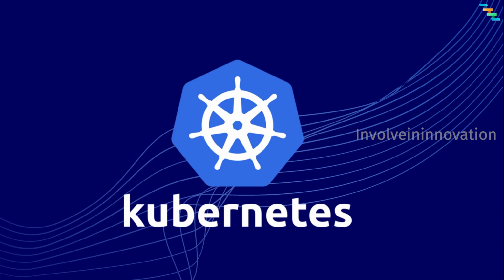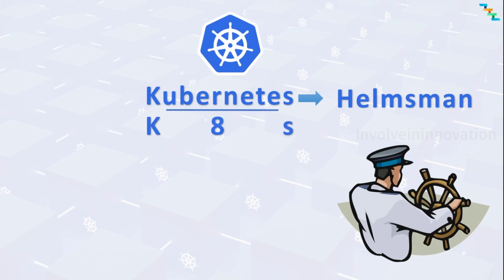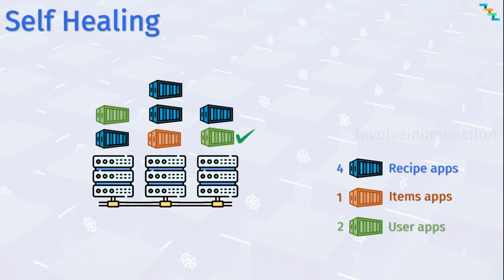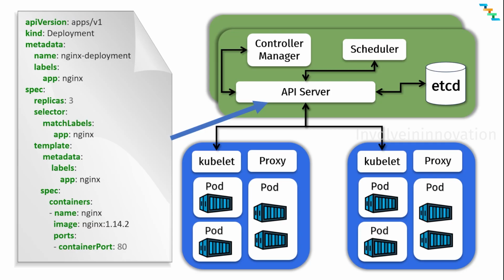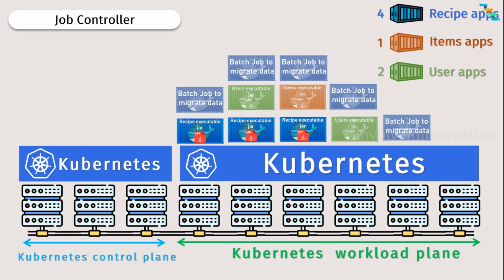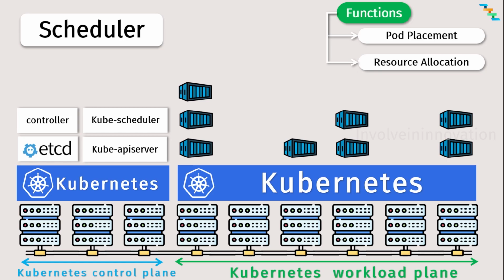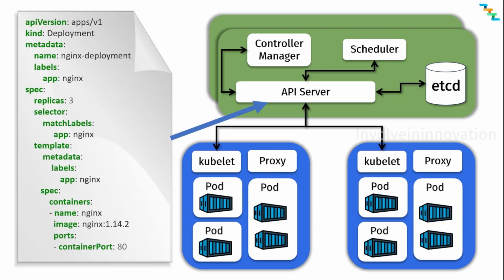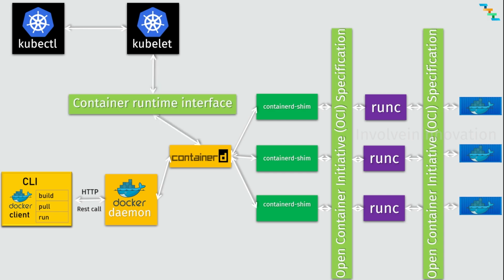Kubernetes Under the Hood: What Powers Your Containers? Every Engineer Must Watch!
00:00 - Introduction
00:18 - Agenda
00:51 - Kubernetes introduction
03:10 - Kubernetes - why this name?
3:30 - History of Kubernetes
04:06 - Kubernetes and docker
05:05 - Kubernetes major functions
07:09 - How Kubernetes work?
08:58 -Kube API Server
09:46 - etcd - cluster store
10:48 - Controller Manager
14:46 - Kube Scheduler
17:16 - Cloud-controller-manager
18:25 - Worker node
19:10 - Kubelet
21:25 - Container runtime
22:33 - Kube proxy